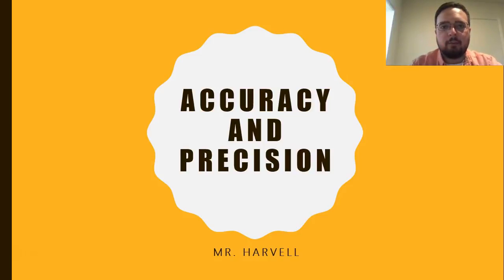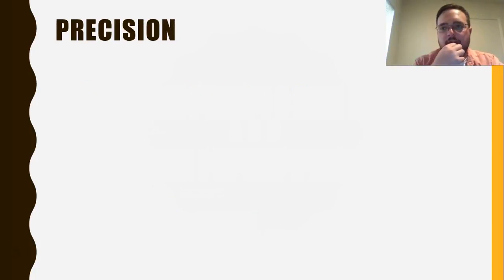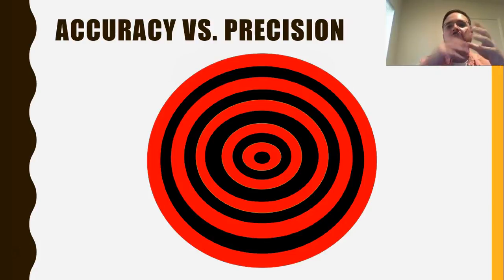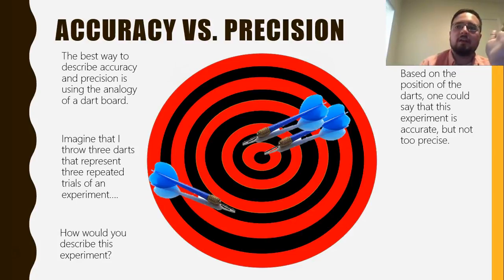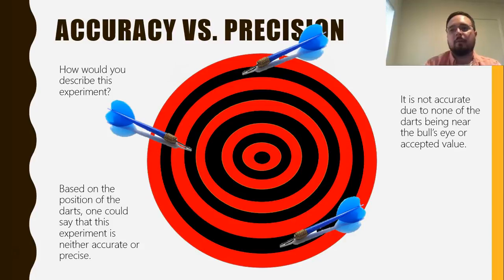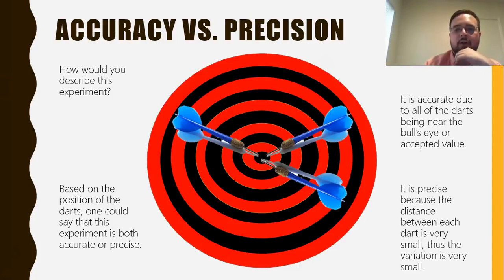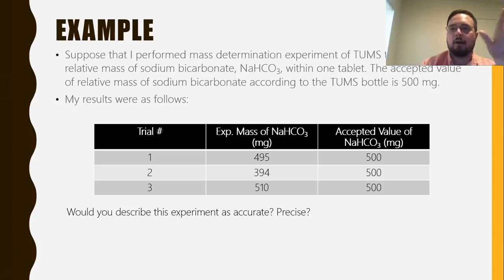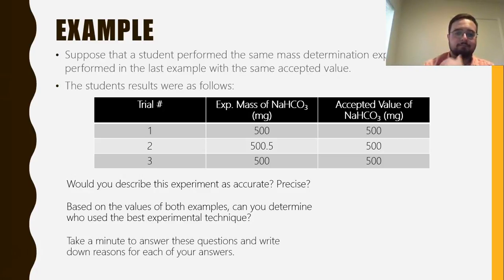Accuracy and Precision